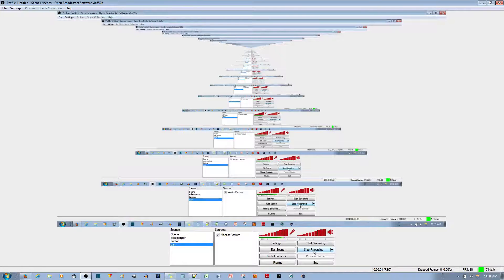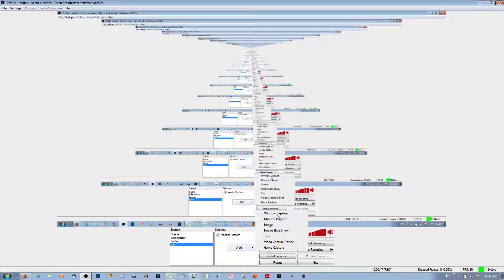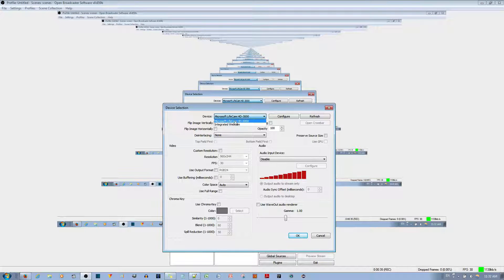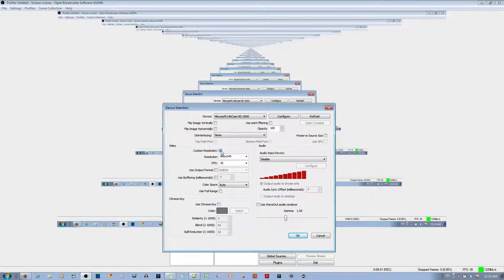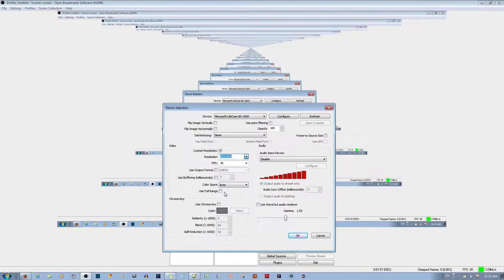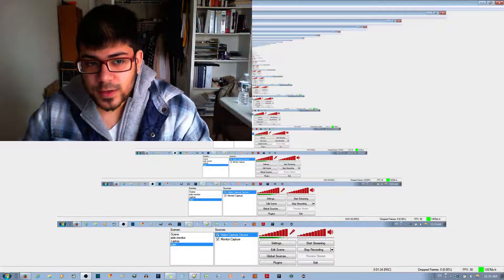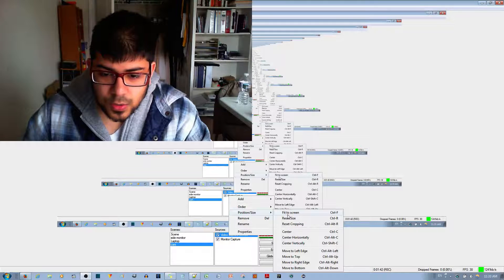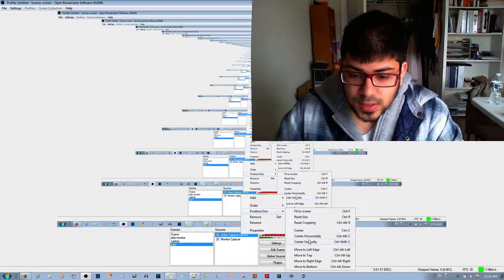How to Setup OBS with a Webcam ie LifeCam HD 3000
In this video tutorial, I show you how to configure the LifeCam HD 3000 with OBS.